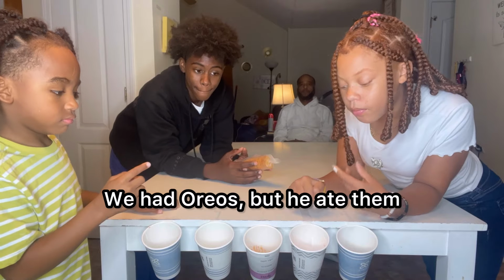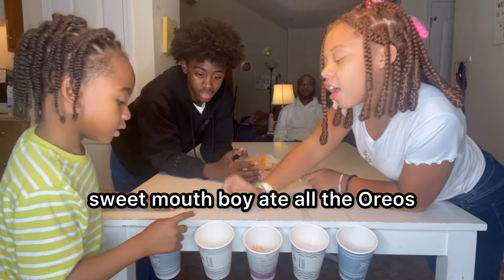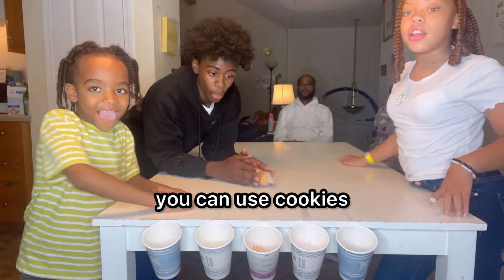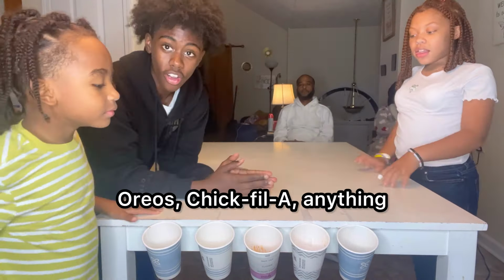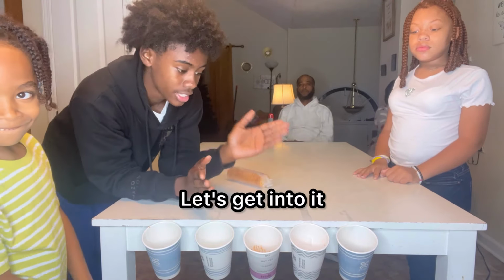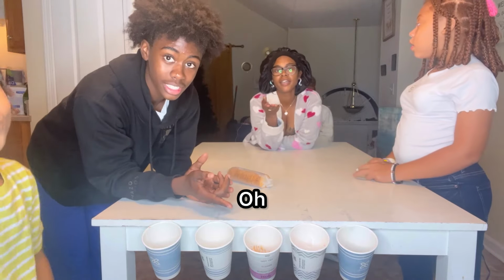Eat It to Win It: Food Challenge Showdown!”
We come to “Eat It to Win It: Condiment Crackers Challenge!” In this wild challenge, I’m rolling a cracker to see which random condiment it lands on. The catch? Whatever it lands on, I HAVE to eat it! It could be something delicious… or something downright disgusting. You never know what kind of flavor combo I’ll end up with!

Will I survive the craziest condiment combinations, or will my taste buds totally regret it? Tune in to see if I can handle whatever comes my way!